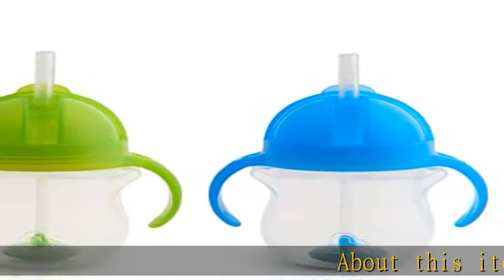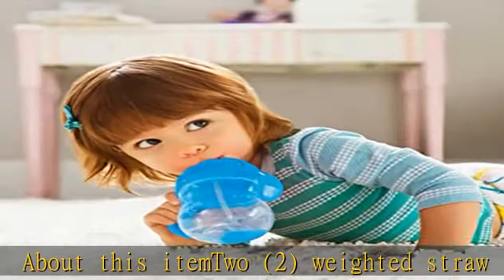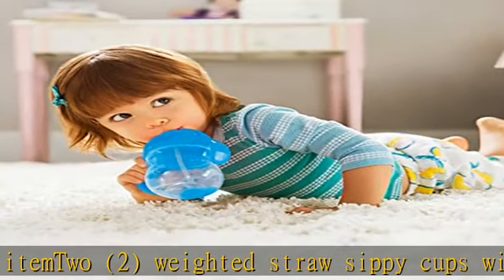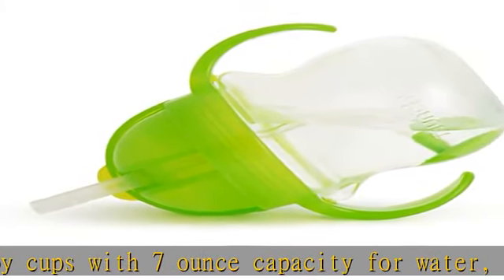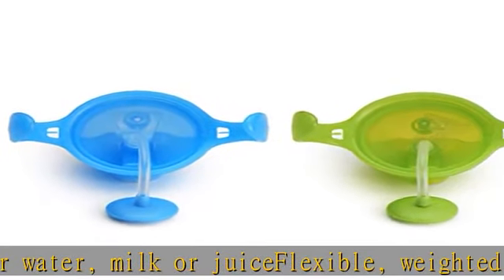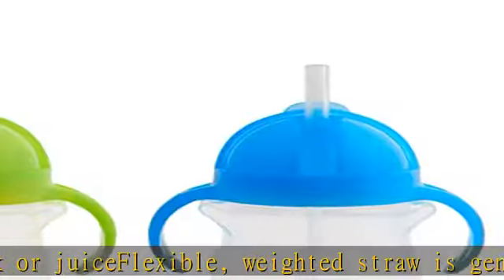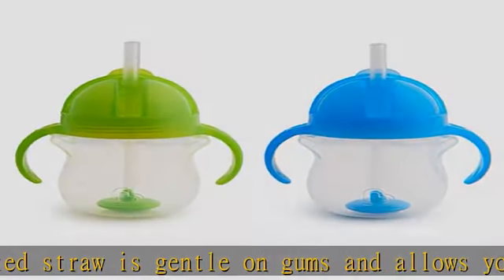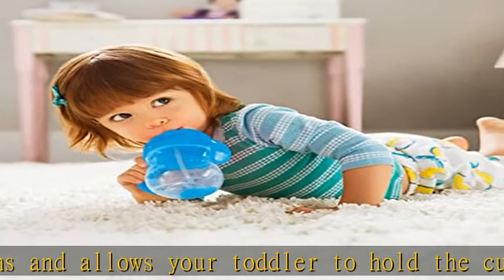Munchkin® Any Angle™ Weighted Straw Trainer Cup with Click Lock™ Lid, 7 Ounce, 2 Pack, Blue/Green